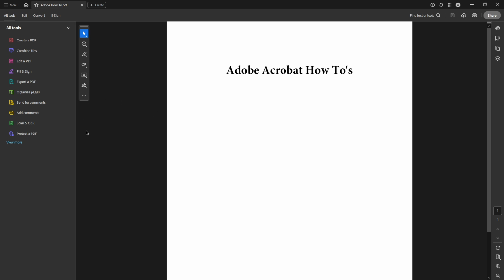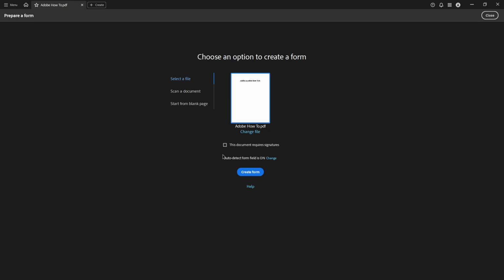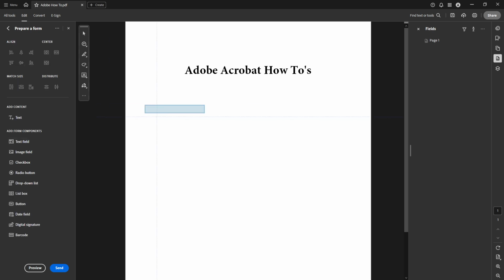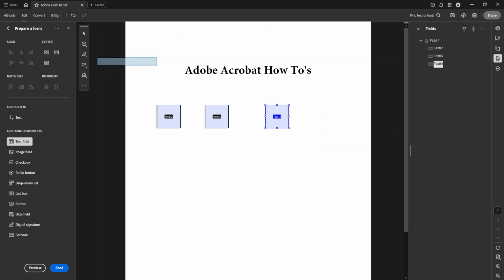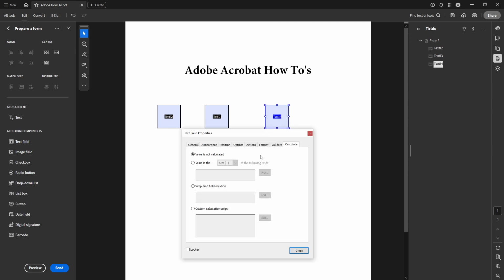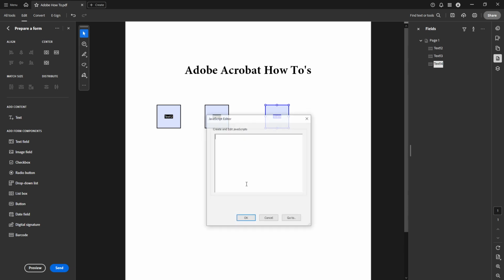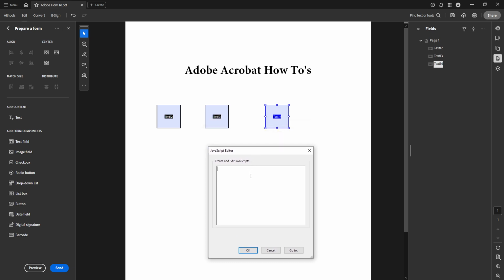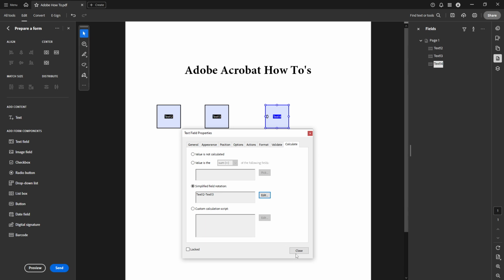How to Calculate Subtraction in a PDF Using Adobe Acrobat Pro DC [2025 Full Guide]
In today's video we will show you adobe acrobat,how to subtract in a calculation in acrobat pro,how to using subtraction in a pdf form field,how to create a fillable pdf form in adobe acrobat pro,add a multiple radio button in adobe acrobat pro,how to insert tick mark in adobe acrobat pro,how to add a subtraction field in text field,insert a date field in adobe acrobat,how to add checkmark to a pdf using adobe acrobat pro dc,how to use subtraction in fillable pdf forms with acrobat x